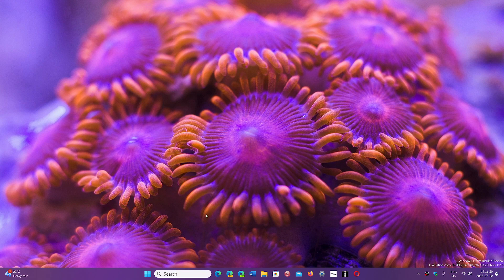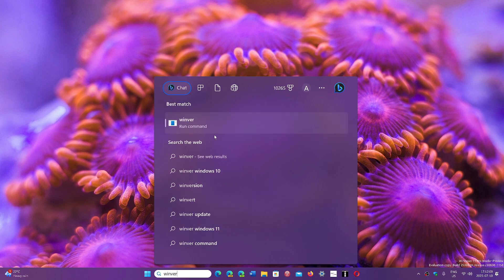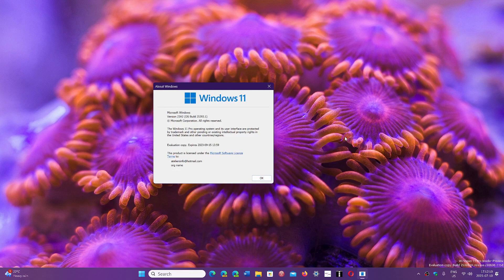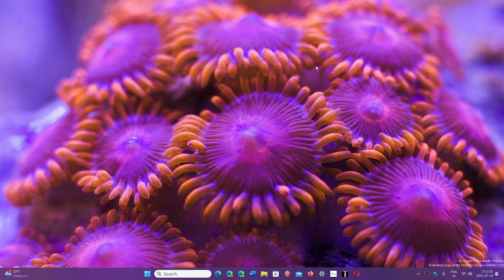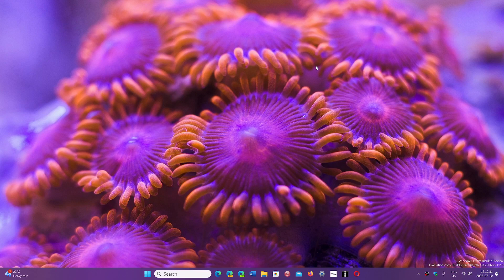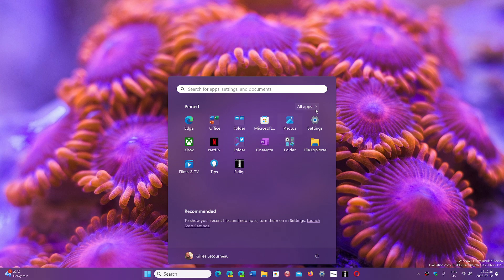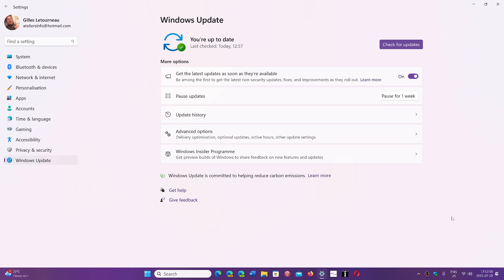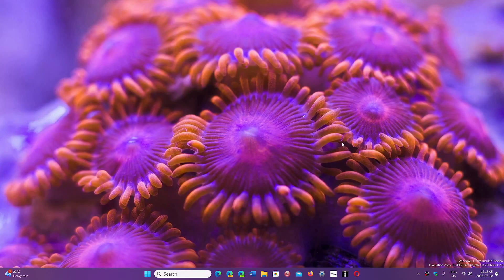Windows 11 21H2 has 3 months left Microsoft starts force upgrade to 22H2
3 months left, and some users are starting to get a forced upgrade to 22H2